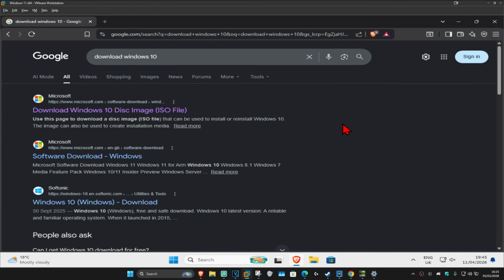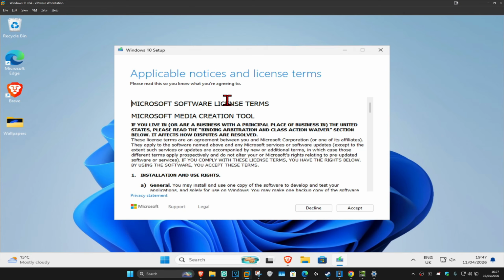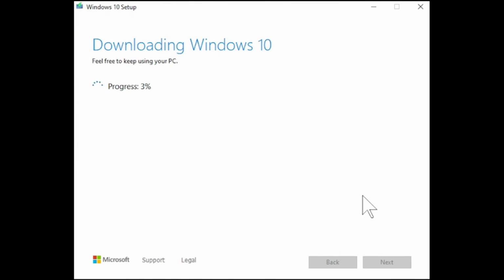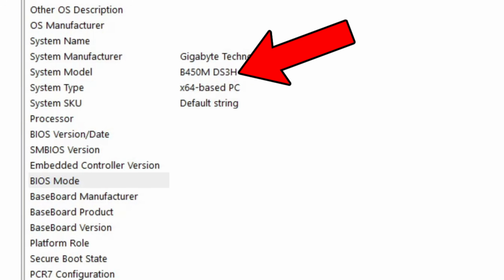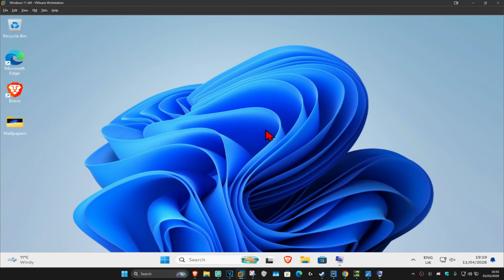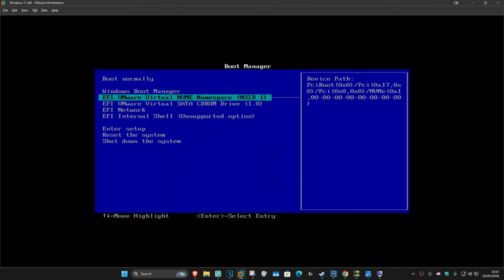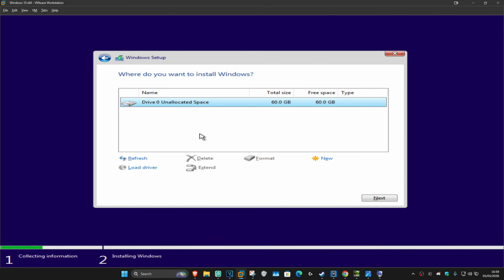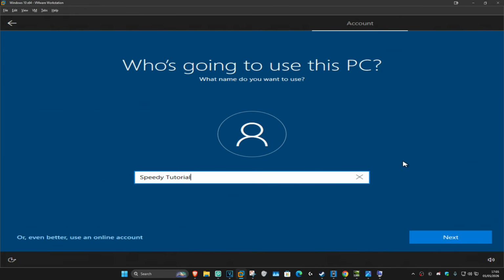How To Clean Install Windows 10 (Step-by-Step Full Guide)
Learn how to clean install Windows 10 from scratch. This process removes all files and installs a fresh copy of Windows, which can fix performance issues, errors, or system problems. Follow these steps to create installation media, boot from USB, and install Windows 10 properly.